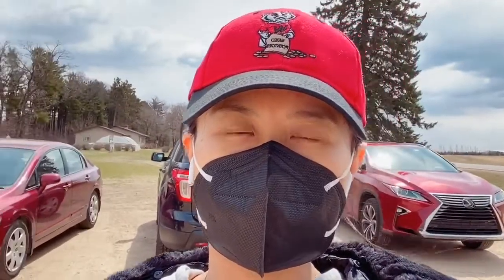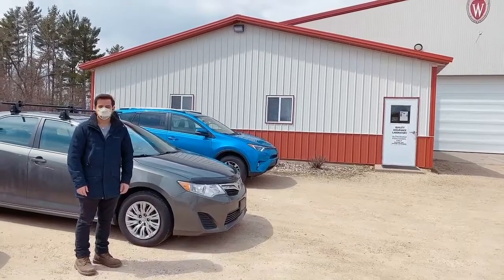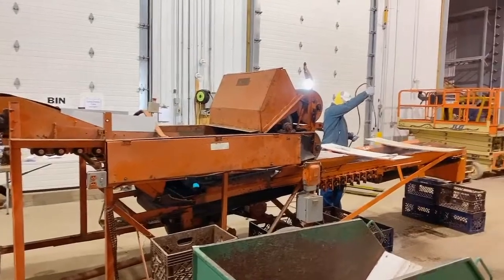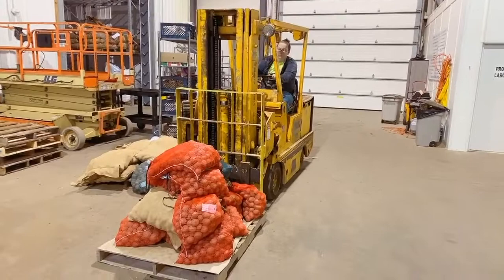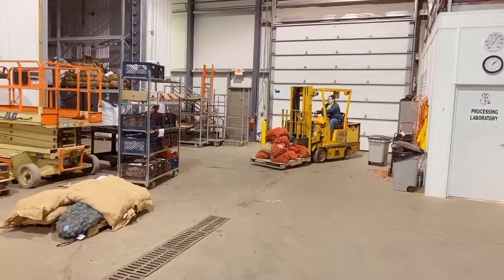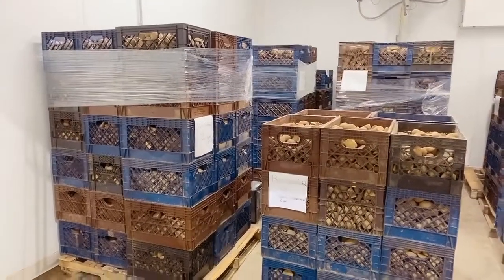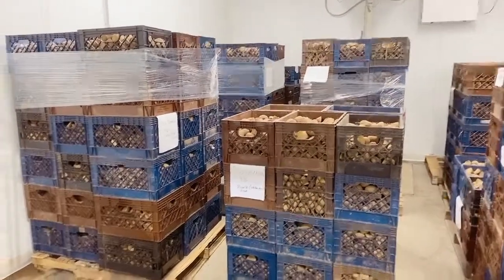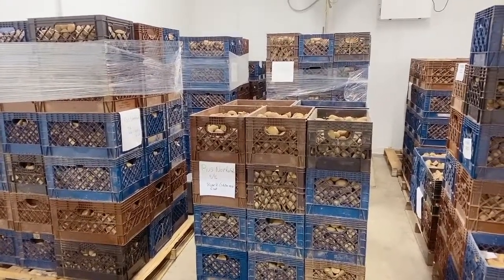Proud to be a spudbadger! - seed cutting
Dr. Yi Wang, assistant professor and state extension specialist in potato and vegetable sustainable production at the Department of Horticulture, University of Wisconsin - Madison, showed you how researchers cut potato seeds during the COVID-19 pandemic.